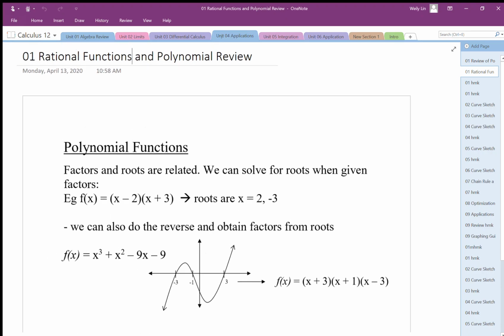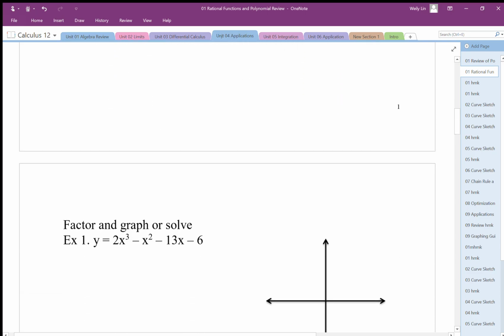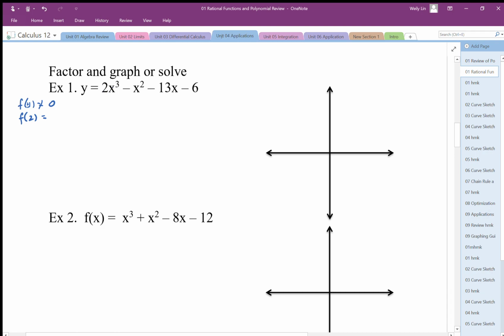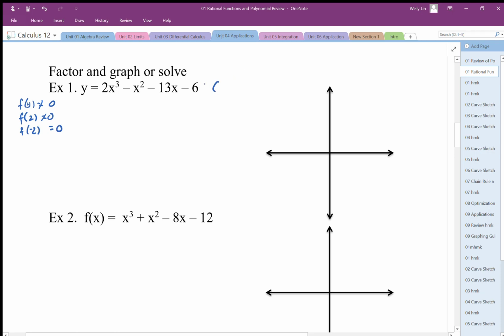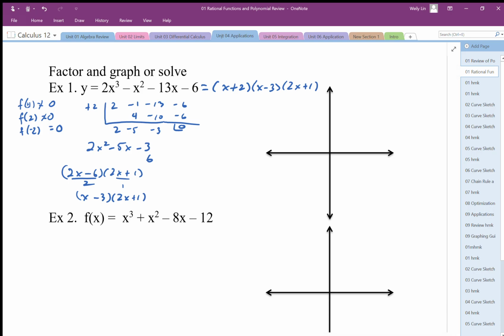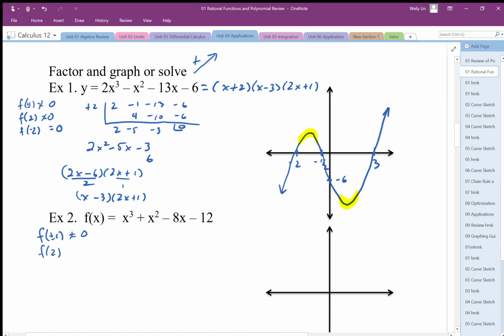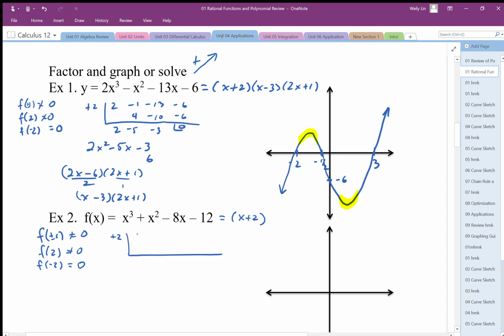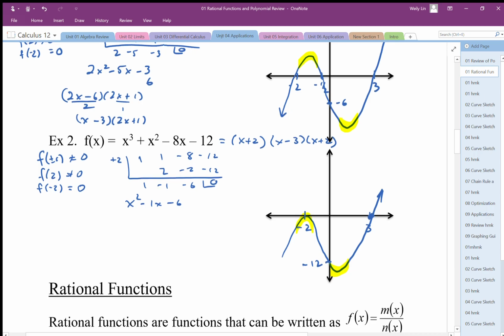01 Rational Functions and Polynomial Review Part1